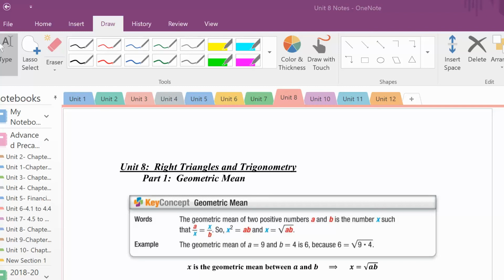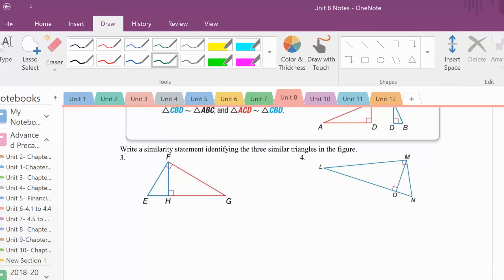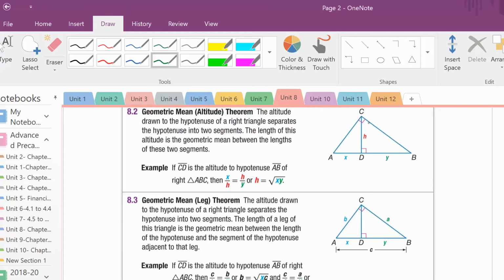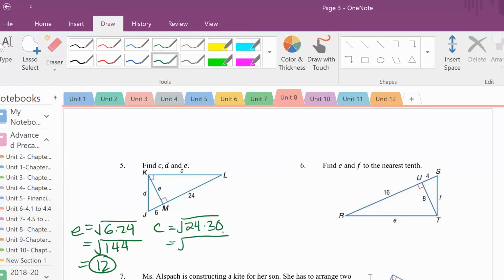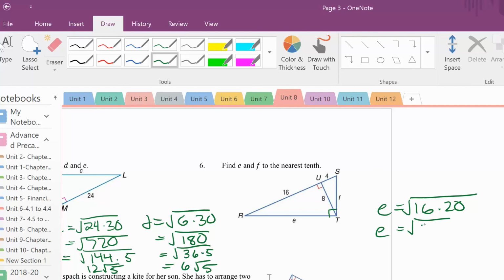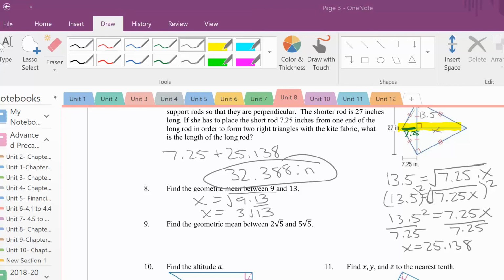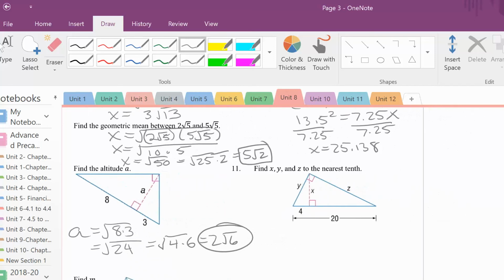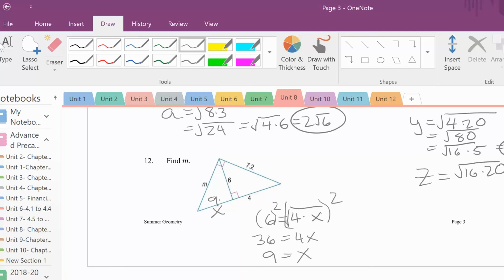Unit 8 Part 1 Video Notes